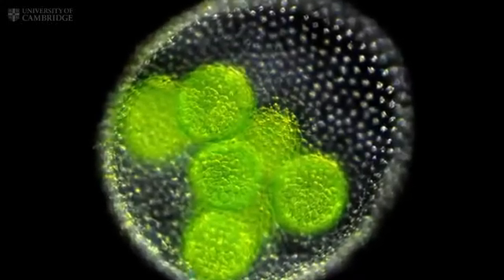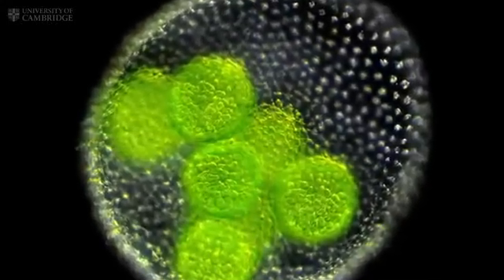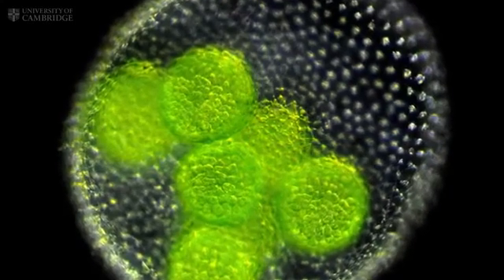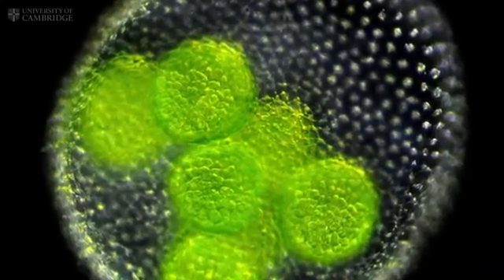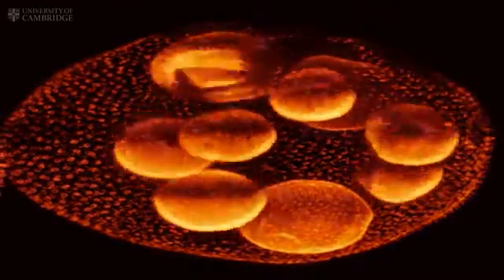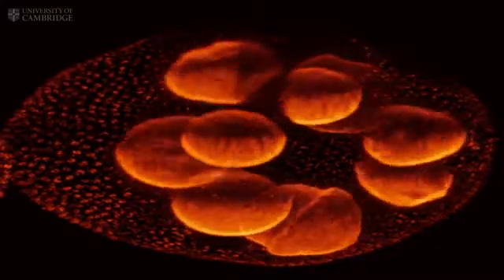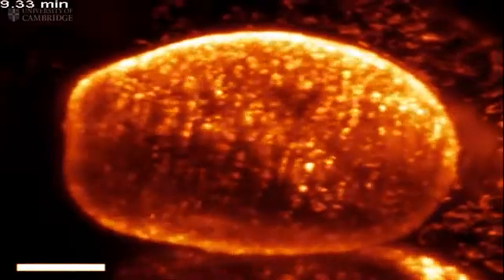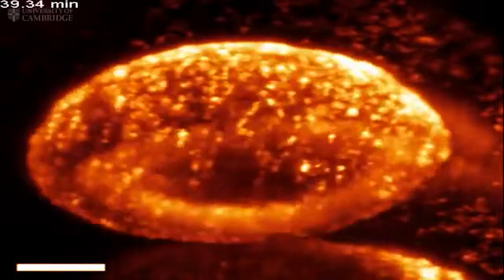Video 3D Pertama Yang Merekam Kejadian Menarik Pada Embrio Alga Hijau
Peneliti dari University of Cambridge telah mengambil video 3D pertama dari sebuah embrio hidup pada Alga hijau yang melakukan proses pembalikkan terhadap dirinya sendiri, dari sebuah bentuk bola menjadi bentuk seperti jamur dan kembali lagi menjadi bola. Hasil ini dapat membantu mengungkap proses mekanis yang terjadi dalam kasus serupa pada hewan..